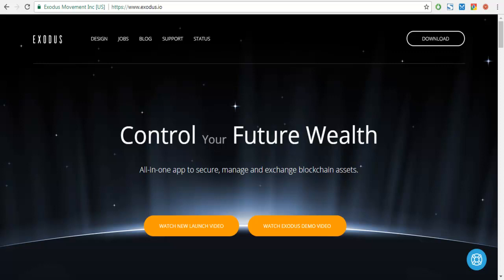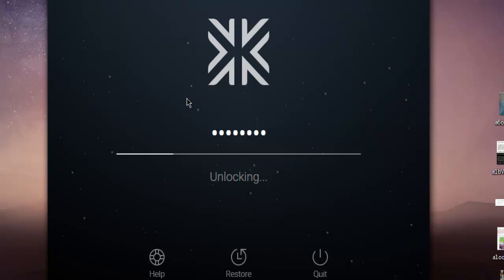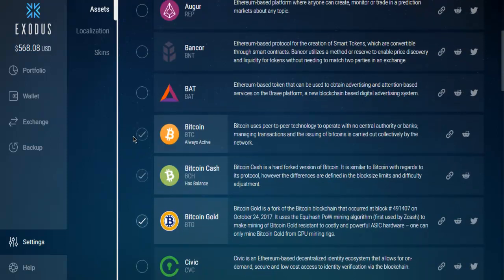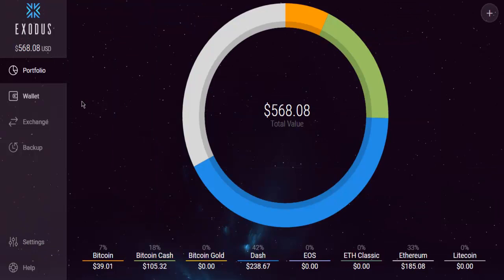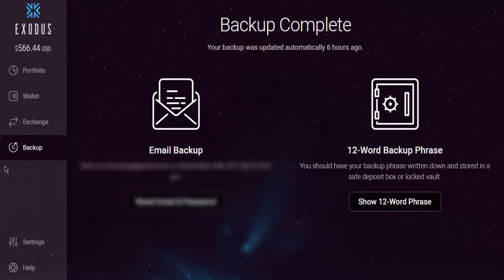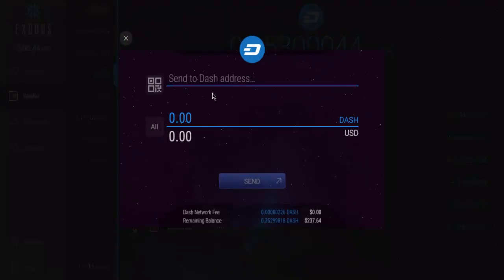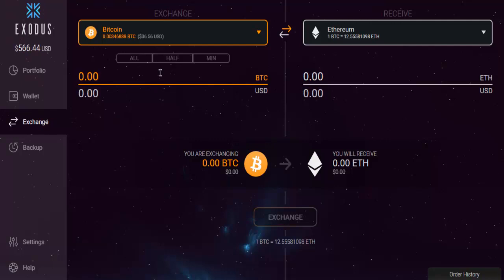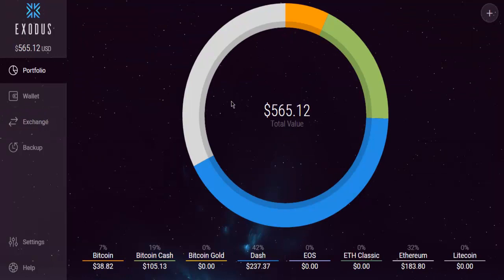Exodus Wallet on Windows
Learn how to use cryptocurrency wallet Exodus on Windows.